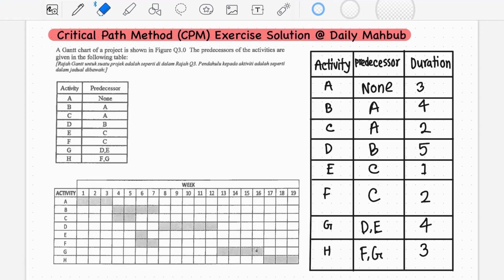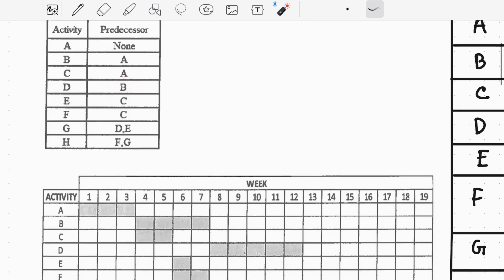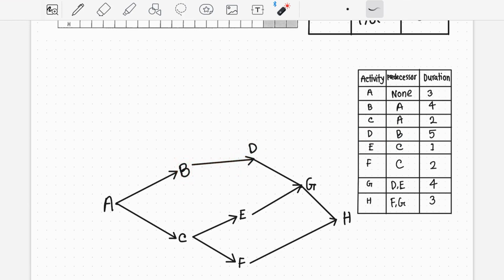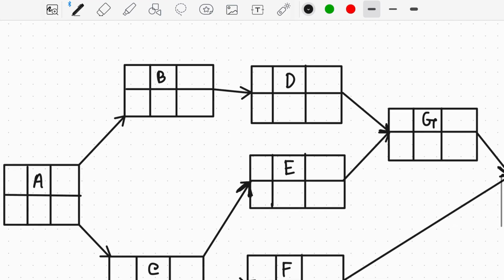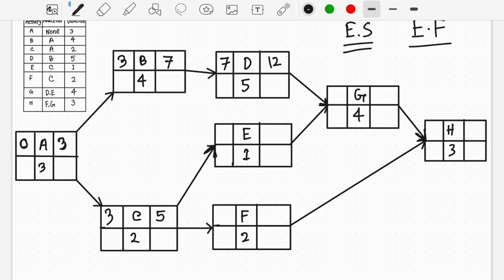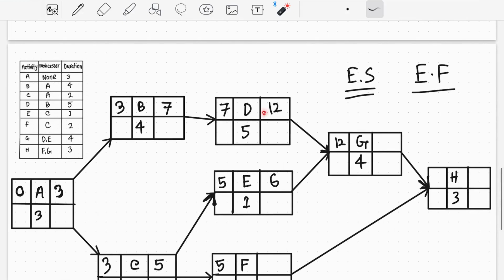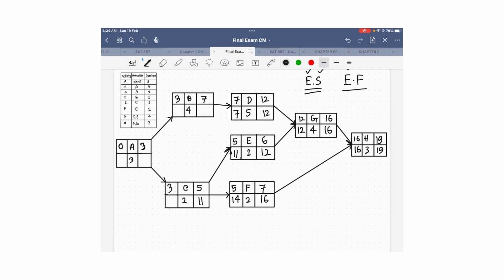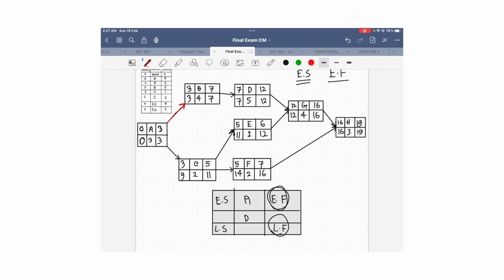How to calculate CPM and draw Network Diagram